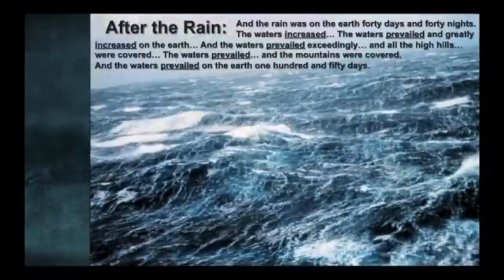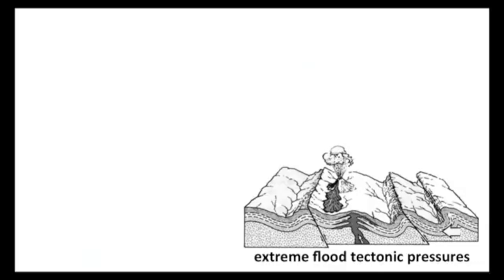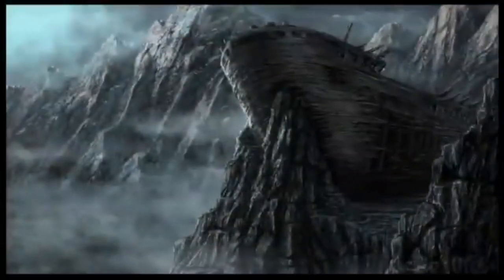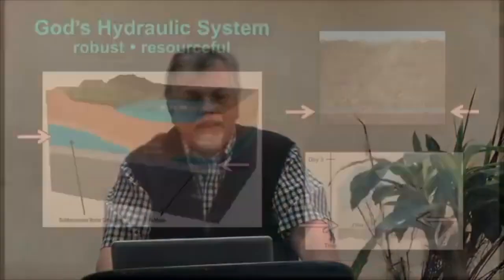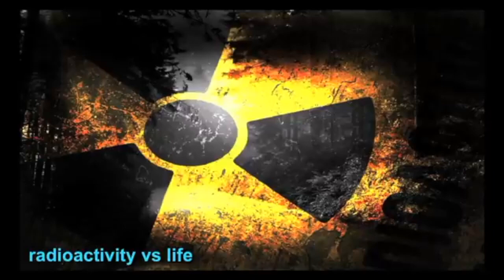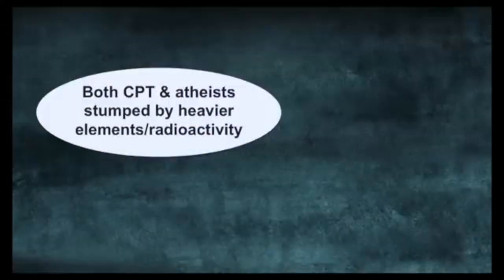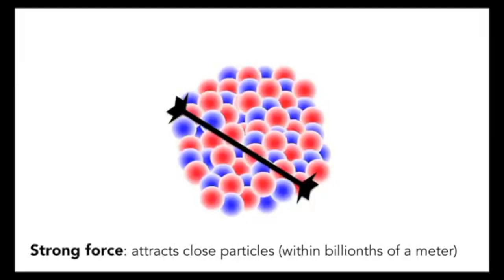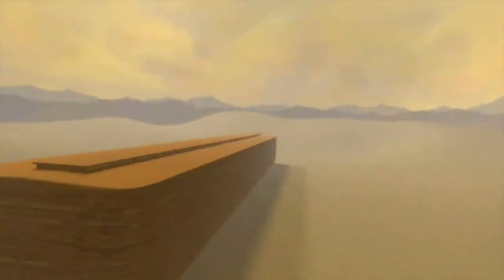Walt Browns Hydroplate Flood Model Presented by Bob Enyart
Speaker is the late Bob Enyart talking about the Hydroplate Theory flood model.

Here is the evolutionary theory in action! Flip-flopping U-turning, Reinventing, & Rescue devices.
*Darwin also predicted evolution as a gradual process known today as Darwinian Gradualism. However many out of place fossils were discovered that falsified this so they invented “punctuated equilibrium” as a rescue device for when evolution speeds up real fast in a time frame that is far too short for gradual evolutionary processes. Then they found that these slow processes can not move at all as they found “living fossils”. So they invented the “stasis” rescue device. They also had a problem when the evidence showed that Darwin's slow natural processes which was called “natura non facit saltus” meaning “nature does not make jumps" were found to make huge jumps. This was named “Saltationism" a complete contradiction. If it goes backward it's called de-evolution, or backward evolution in biology. As you can see, they rescued their fable by inventing new hypotheses & adding them into gradualism. Another perfect example of how & why evolution is not science, but pure unfalsifiable nonsense.
*Back in the 60's evolution predicted that because deep time must be true, living organisms shouldn't share any genetic similarities because deep time would have separated them far too much. Then it was found they share many! So his predictions were removed & now it's used as one of the best pieces of evidence FOR evolution when it's actually a falsification of the theory.
*Dead Worthless Junk DNA became non-coding regulatory DNA. A clever rhetorical strategy they often use: Call it junk at first; Then when functions are found, call it the "motor of evolution." Notice their rescued device every time is that they just ASSERT or ASSUME co-option.
*Mitochondrial clocks; The Observed fast rates from the pedigree method, became the slow phylogenetic assumption method because the clocks were falsifying the deep time theory.
Falsification after falsification happens but gets rescued by getting renamed time & time again everywhere you look. The theory exists to make the population ignorant & not special at all. "I don't want a nation of thinkers. I want a nation of workers". = John D. Rockefeller (Creator of the General Education Board (GEB) started in 1903. Rockefeller funds education to this day.